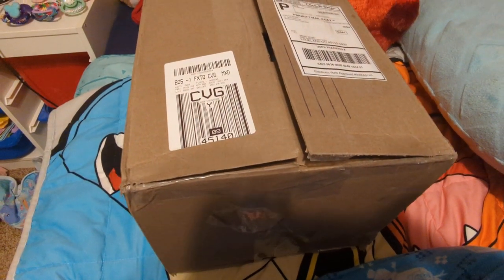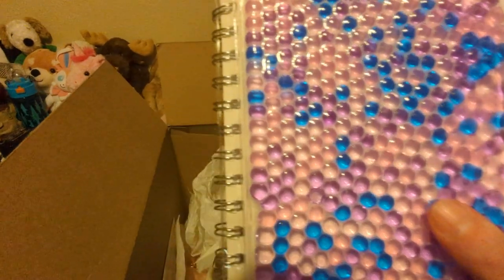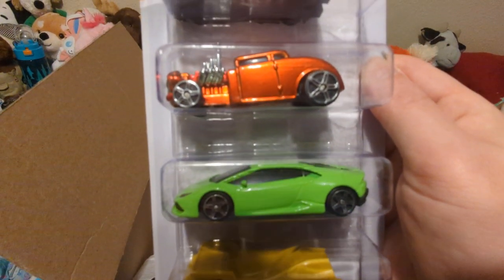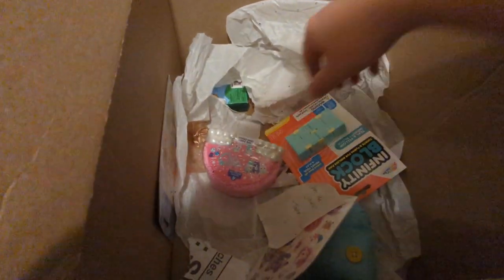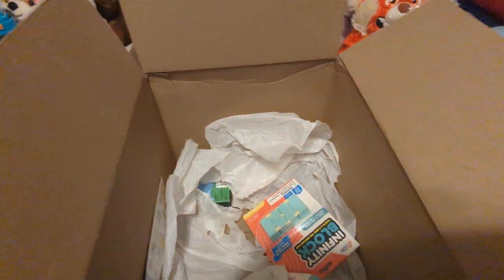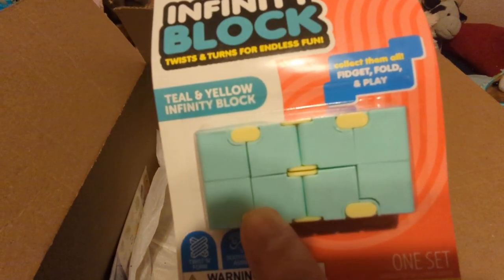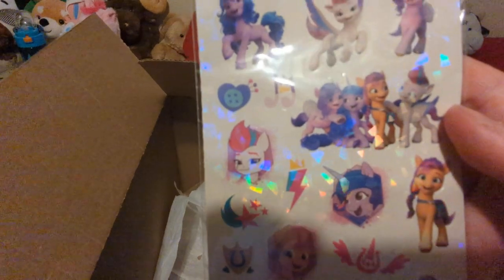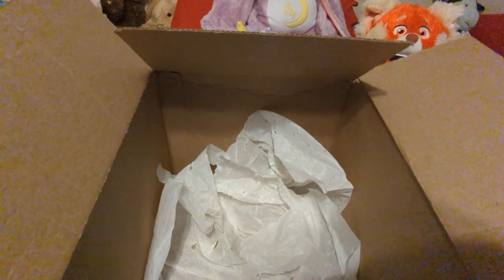Opening a box of goodies from Mommy| AgeRe | AgeRegression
Opening a box with lots of stuff from my mommy (CG). Sorry for any background noise.